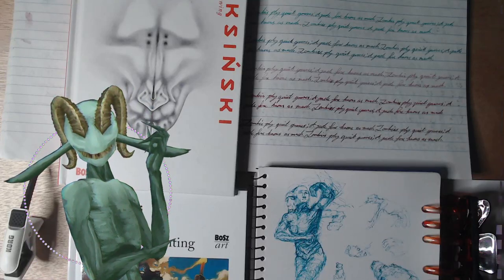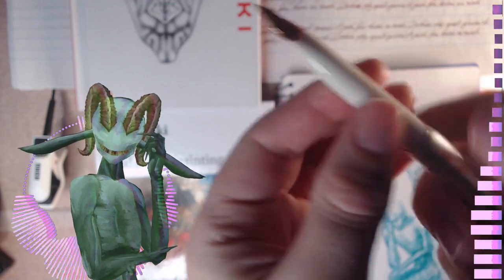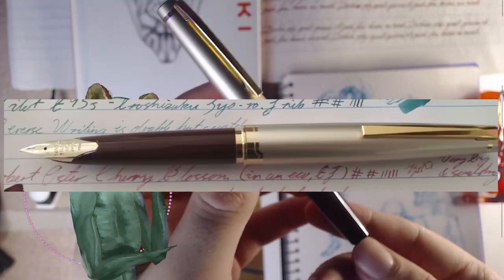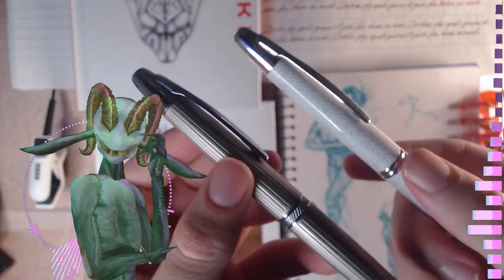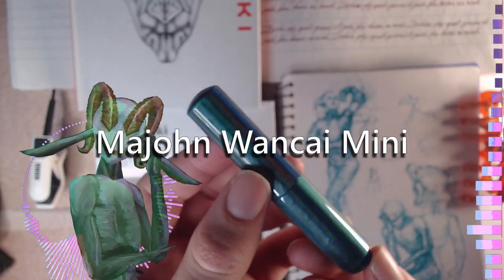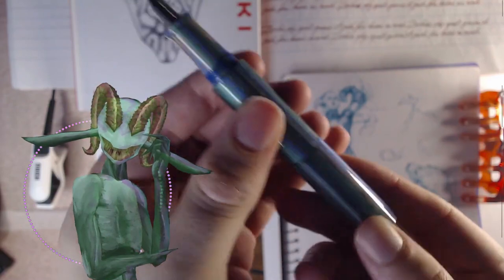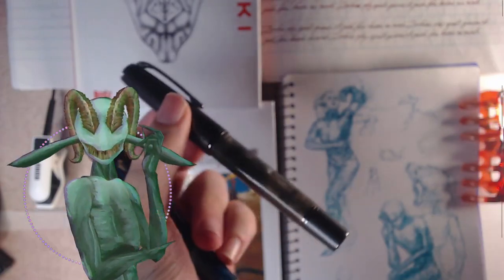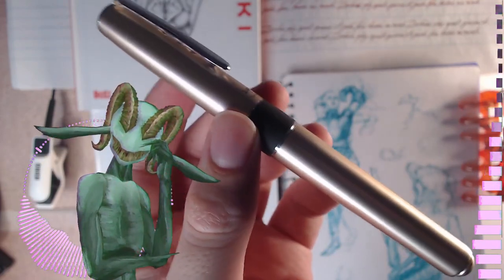Ink-troducing myself with my favourite fountain pens!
Going through some of my favourite fountain pens that I like to talk about (: